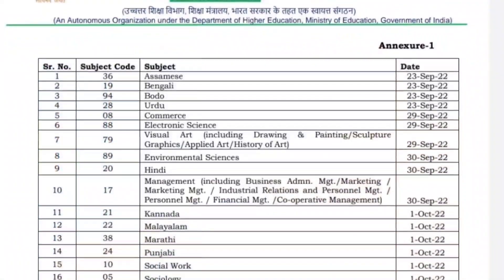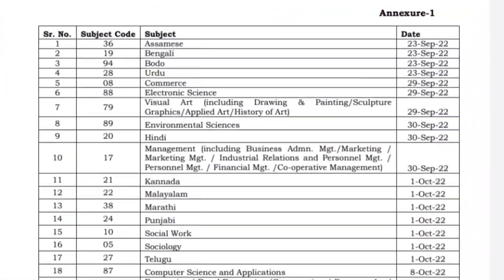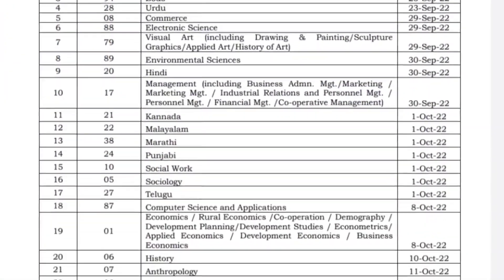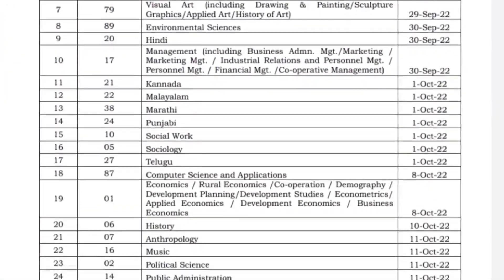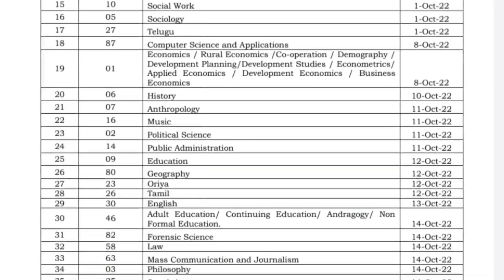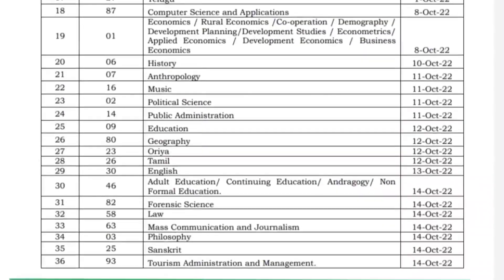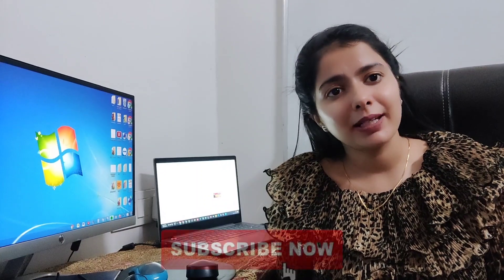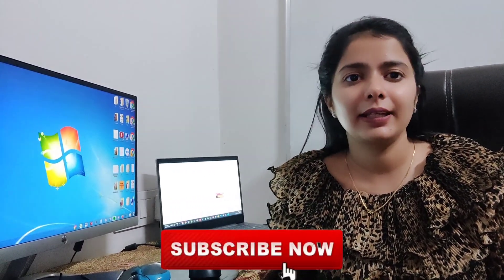Ugc Net Economics Exam Date 2022 Out Now || Good News || Ugc Net Economics Preparation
Ugc Net Economics Exam Date 2022 Out Now ||Ugc Net Economics Preparation